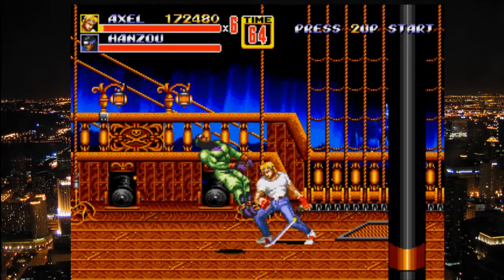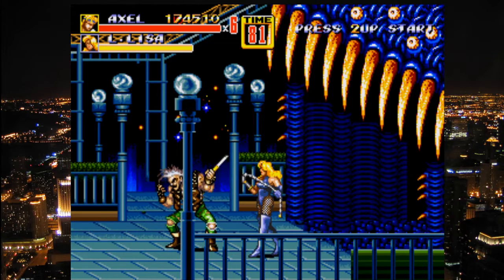Ronin's Retrocade: Suckerpunch Sunday #4 - Streets of Rage 2 (MegaDrive/Genesis)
We kick off a new week with our latest Suckerpunch Sunday with arguably the most critically acclaimed fighting platform game of all time - 1992's Streets of Rage 2 for the SEGA MegaDrive/Genesis!

Follow the Retrocade on Twitter at @RRetrocade!

We post all-new game content there five days a week, so please give it a follow!

Also don't miss our special 'Sports Saturday' feature where we revisit classic sports games across the 3rd-6th generations!

And if there's a game from the NES, SNES, Sega Master System, Genesis, Neo-Geo, Nintendo 64, PS1 or PS2 that you'd like to see featured on the channel, leave it in the comments below and you may see it in a future video!